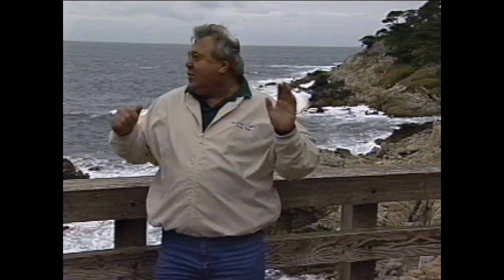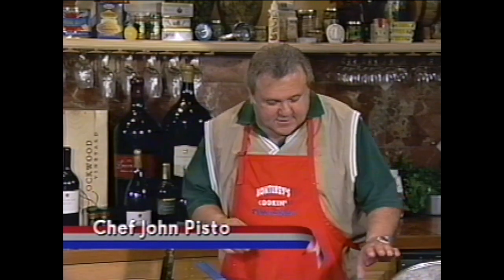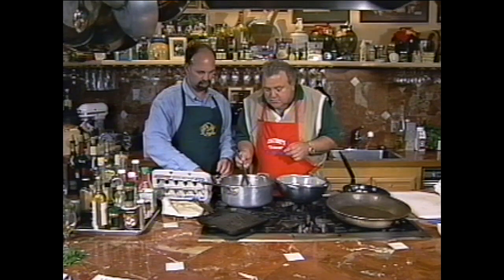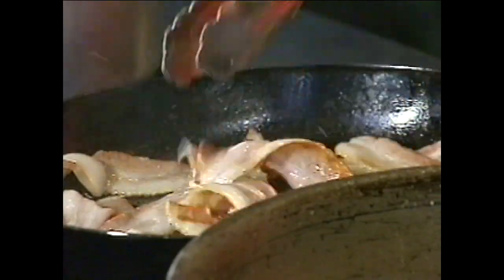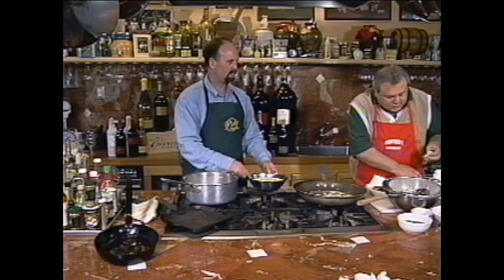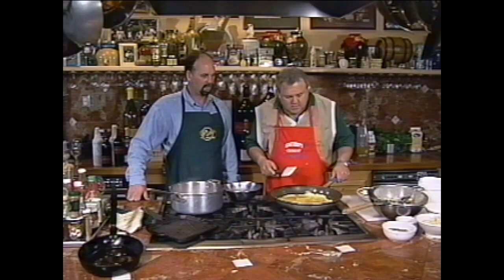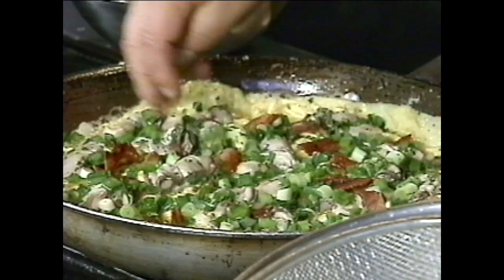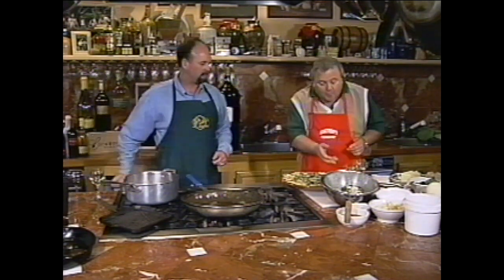Monterey's Cookin' Pisto Style Hangtown Fry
Chef John gives us a short tour out at Pebble Beach. He follows this up with an old California Miner's town way of cooking called Hangtown Fry cooking.